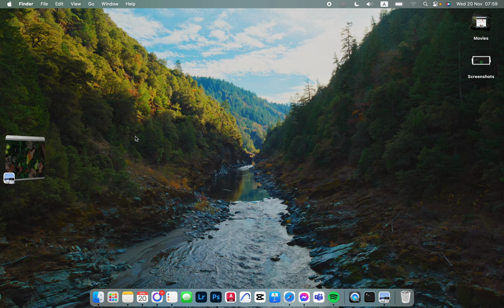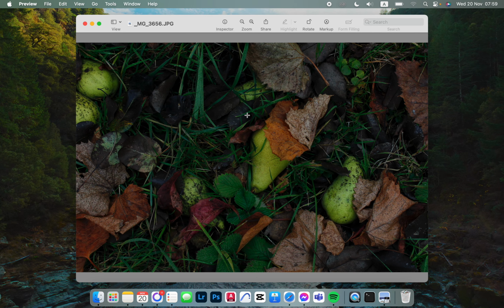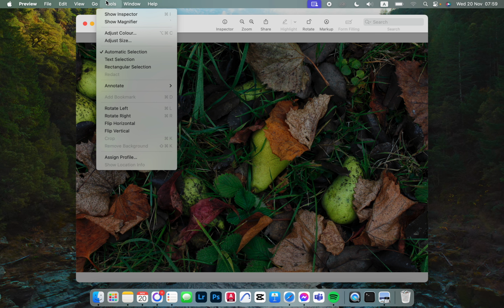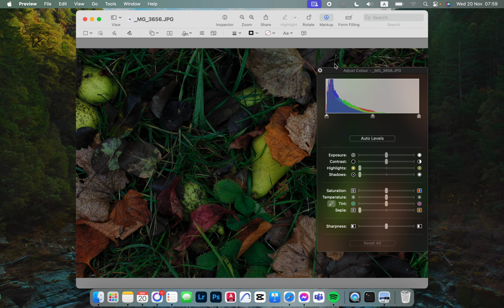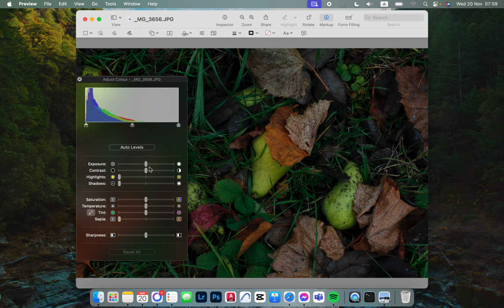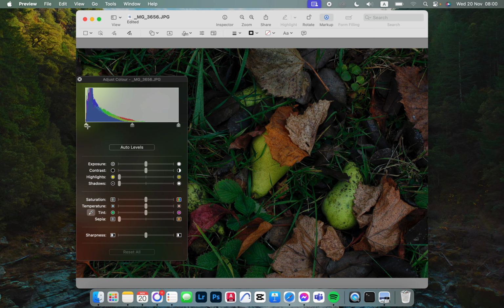How To Adjust Color In Preview?